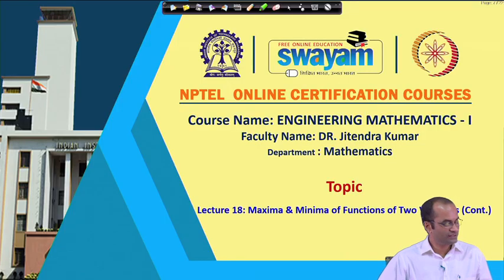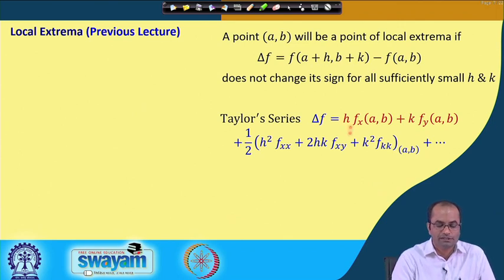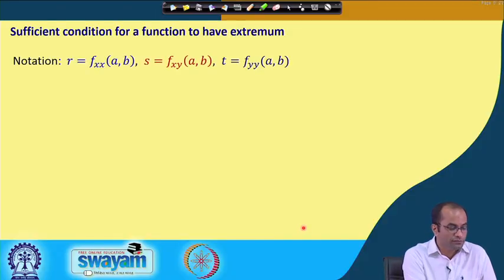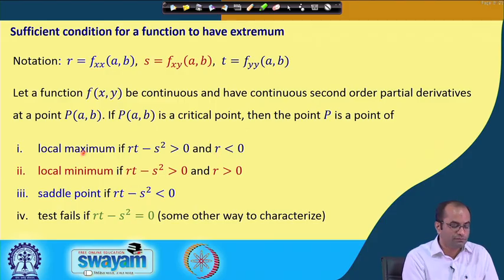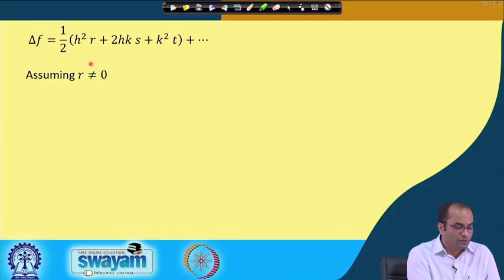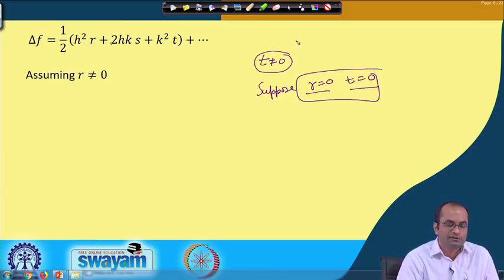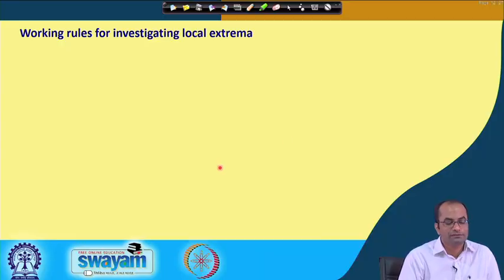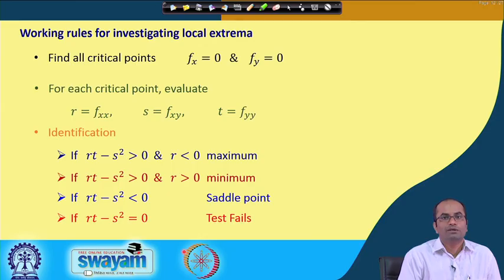Lecture 18: Maxima & Minima of Functions of Two Variables (Cont.)